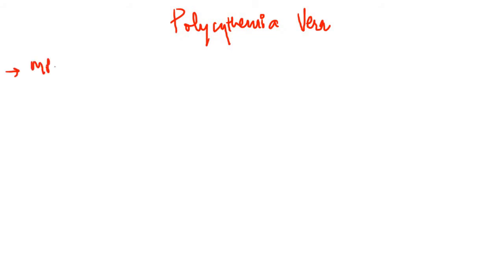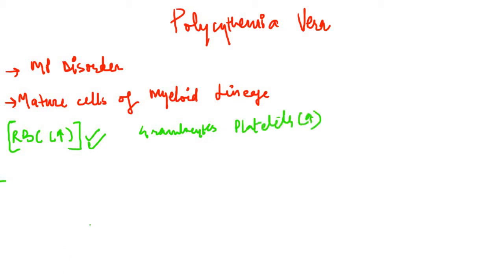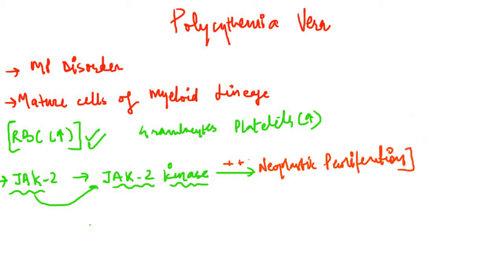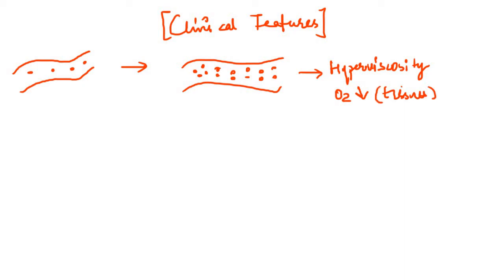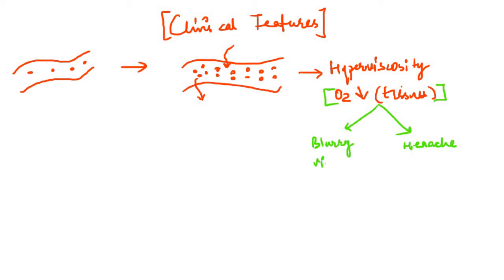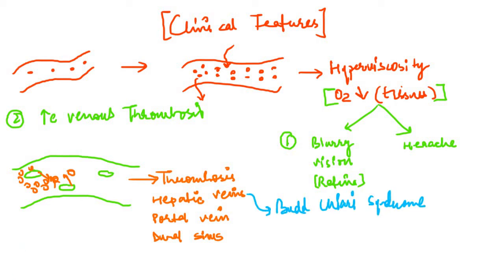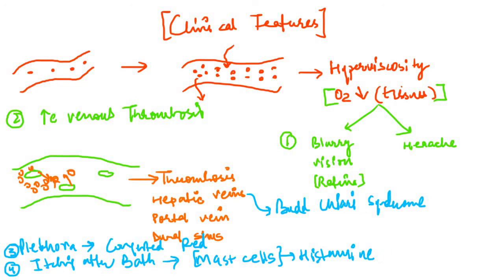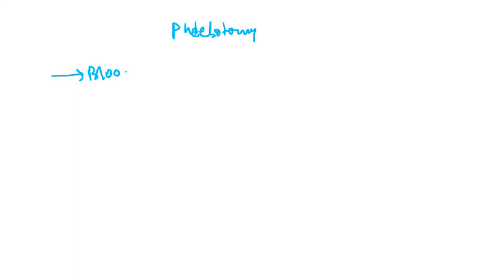Polycythemia Vera Made Easy | WBC disorders | Usmle Hematology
Polycythemia vera (PCV), being a primary polycythemia, is caused by neoplasticproliferation and maturation of erythroid, megakaryocytic and granulocytic elements to produce what is referred to as panmyelosis. In contrast to secondary polycythemias, PCV is associated with a low serum level of the hormone erythropoietin (EPO). Instead, PCV cells often carry activating mutation in the tyrosine kinase (JAK2) gene, which acts in signaling pathways of the EPO-receptor, making those cells proliferate independent from EPO